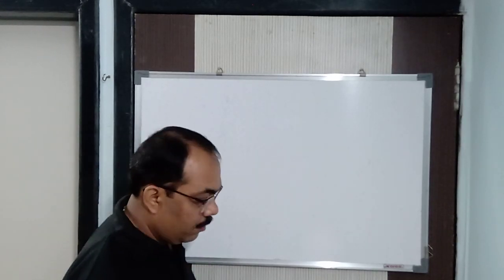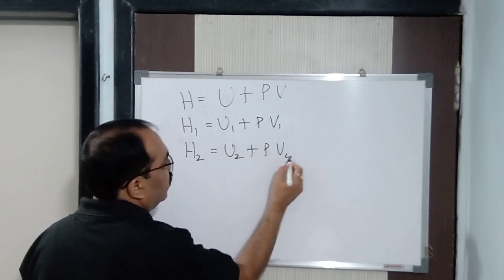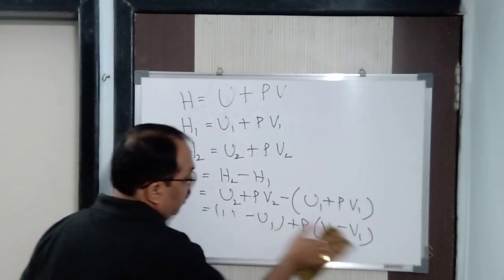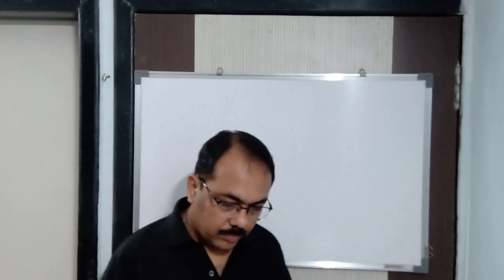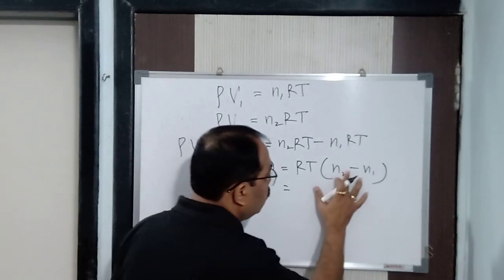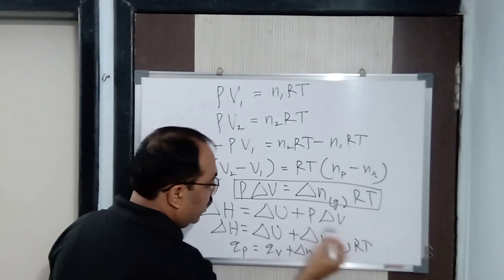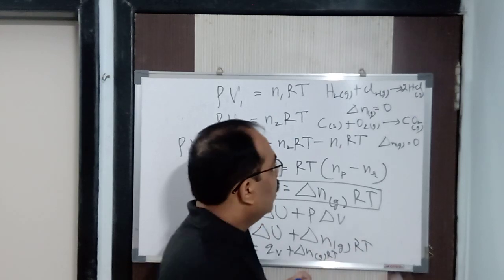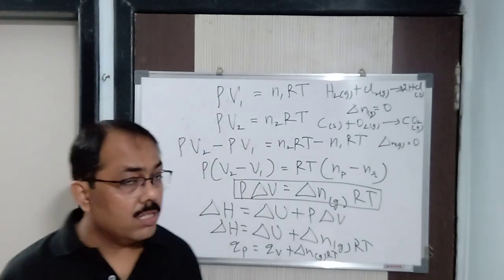Thermodynamics part 6